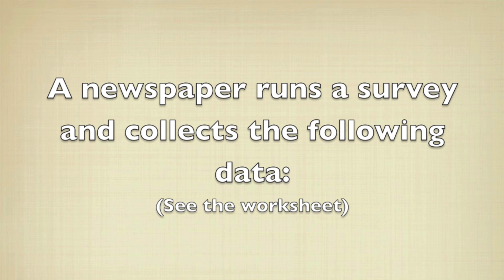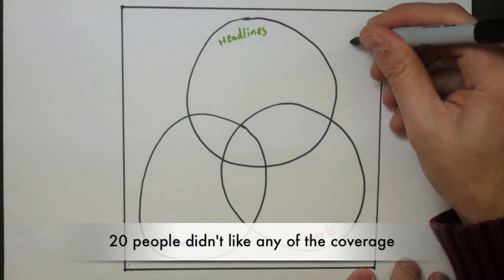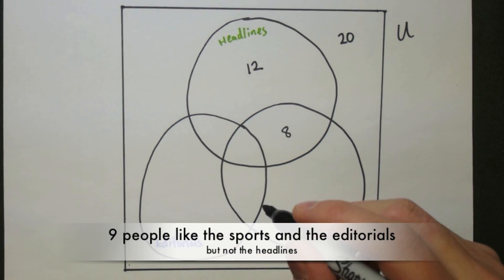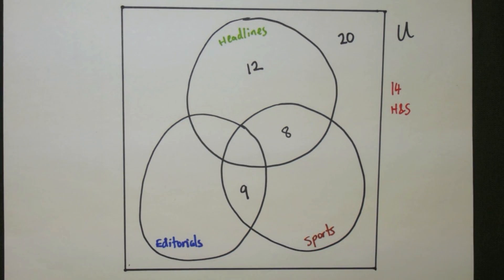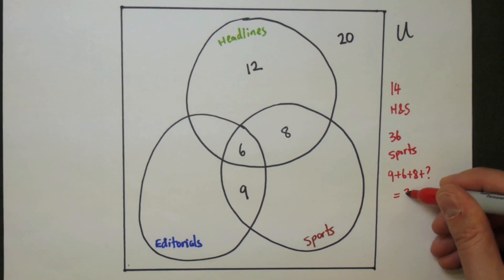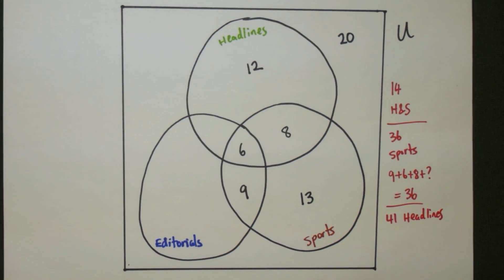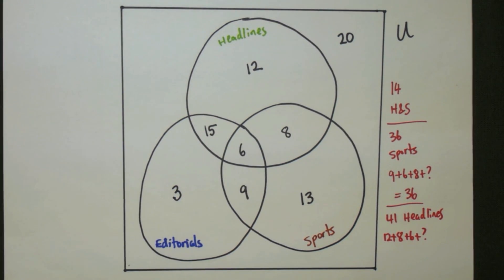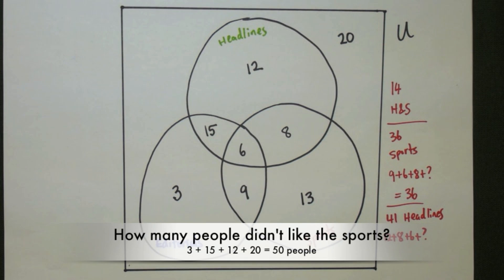A Venn Diagram Example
Using Venn Diagrams to analyze data.